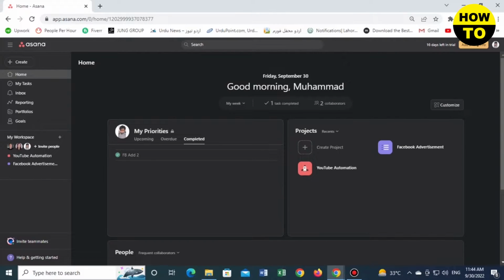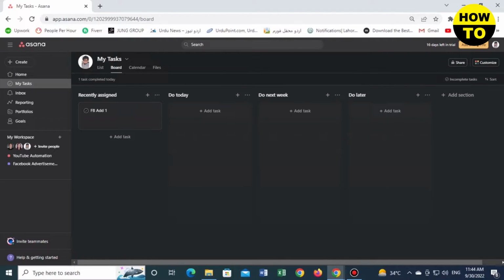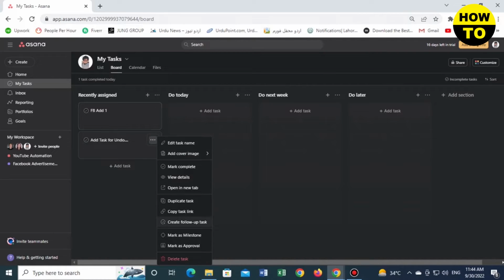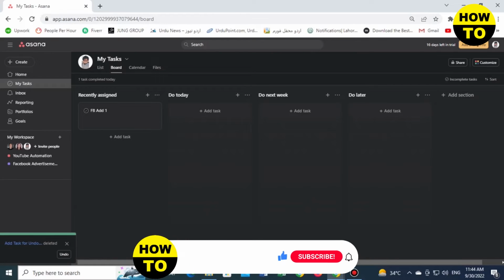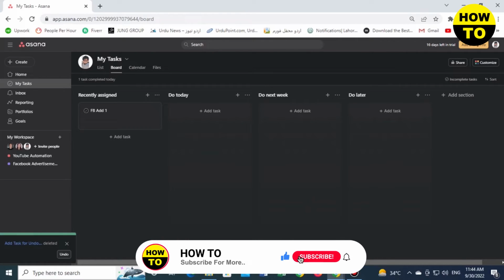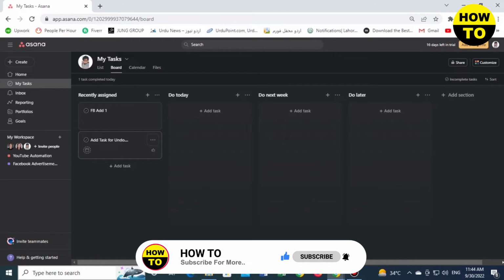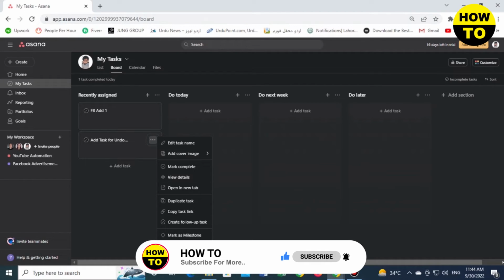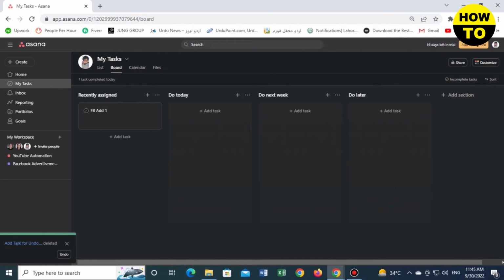How to Use Undo Function on Asana (2026)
Learn How to Use Undo Function on Asana. It is really easy to do and learn to do it in just a few minutes by following this super helpful tutorial to get a better understanding of everything.